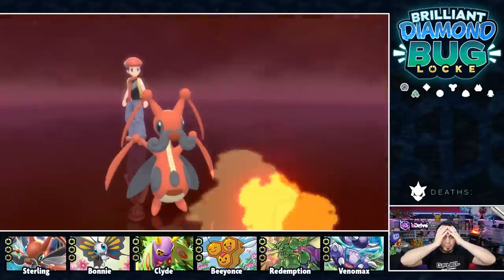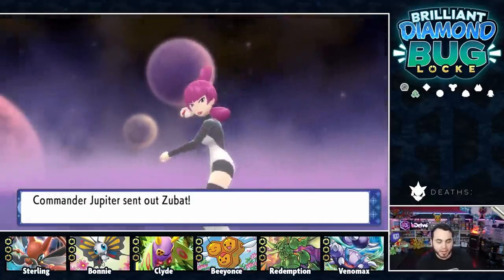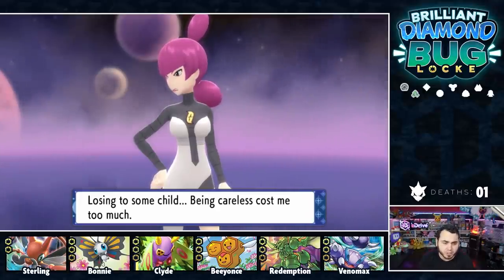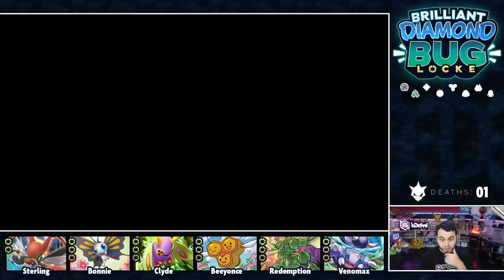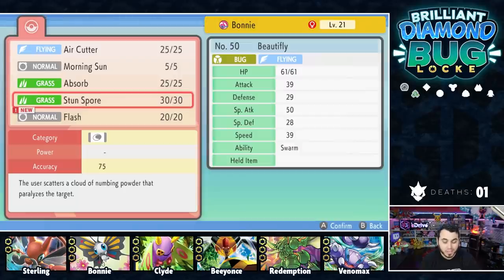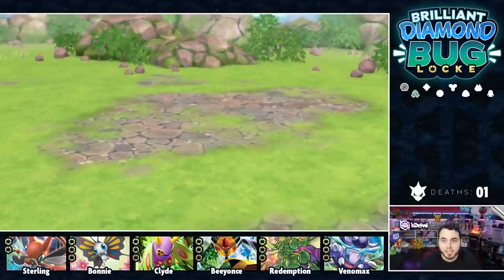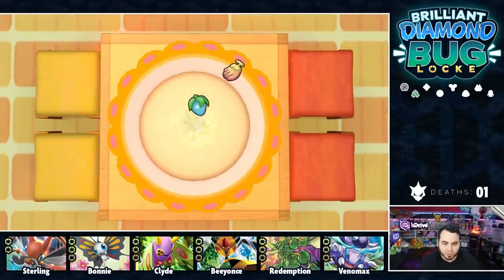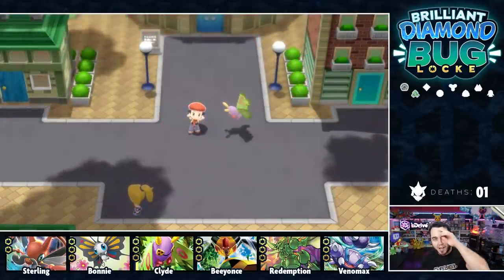How Do Bug Pokemon LIVE Against FIRE ATTACKS?! (Is it OVER?)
The QUEEN has risen and is ready to destroy, but can we handle the HEAT of Team Galactic?
Following Pokemon are back as we travel all the way to Hearthome with the Bug Squad!

The Pokemon Brilliant Diamond BugLocke is a unique journey through the Sinnoh Region with ONLY Bug Type Pokemon! aDrive will attempt to win a Nuzlocke style challenge run with what many consider to be the weakest type of Pokemon. Tough challenges await for our Bug Crew as we traverse through the vast terrains of Sinnoh in the Pokemon Brilliant Diamond BugLocke!

Check out the previous Episode here:
Next Episode:
The LUCKIEST POKEMON of ALL TIME! (He's a SUPERHERO)